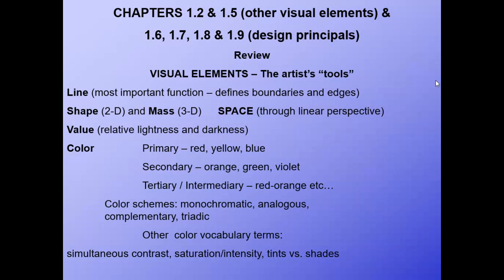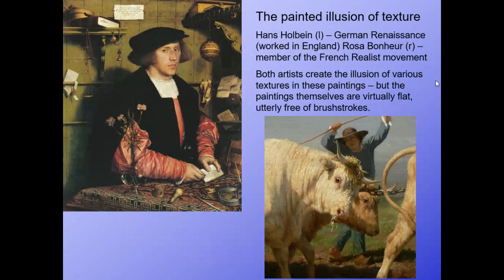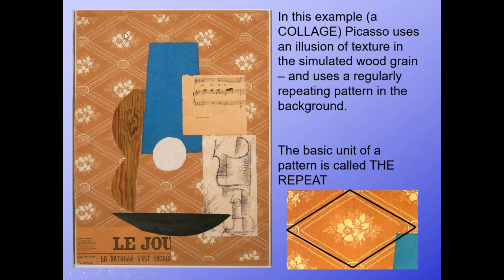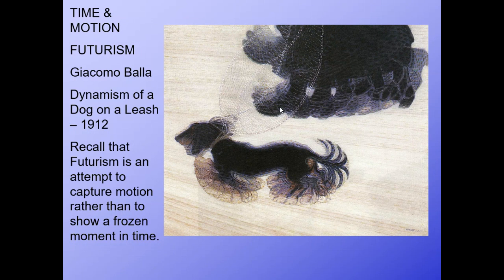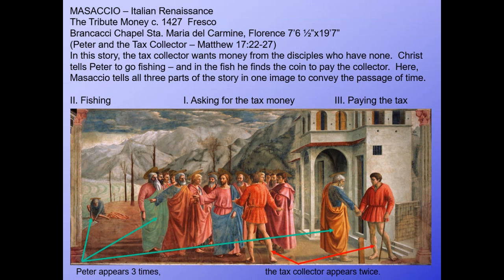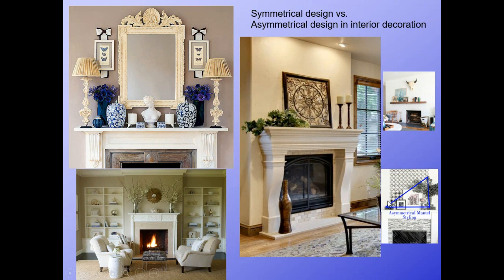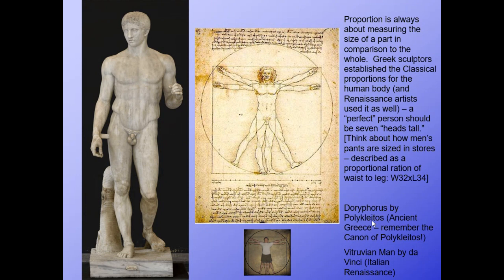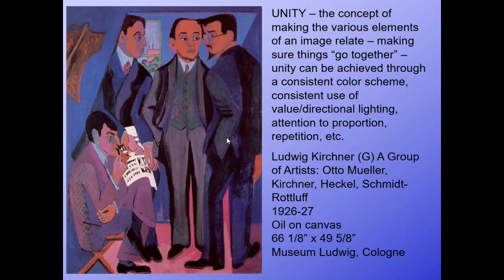ART111Lecture09 DESIGN PRINCIPLES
VISUAL ELEMENTS - texture, etc. & DESIGN PRINCIPLES - focal point, symmetry, etc.